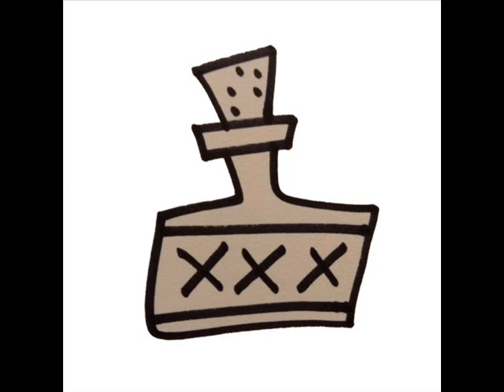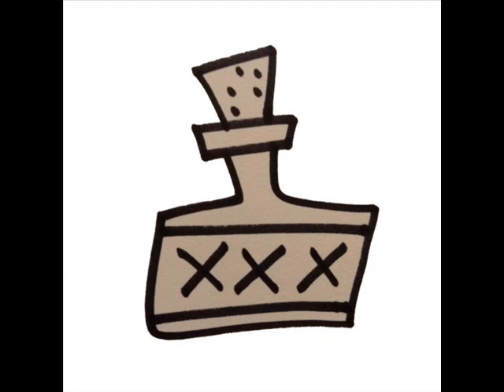Dr Syntax - Oh {prod. by Pete Cannon}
.UK {RAP} -2018-